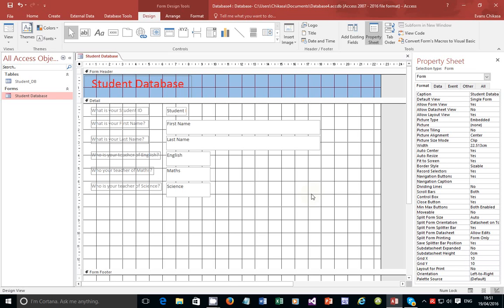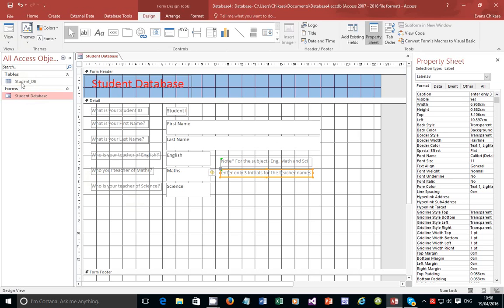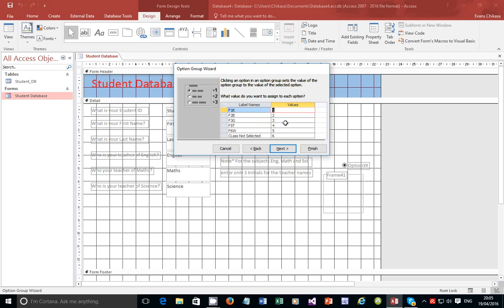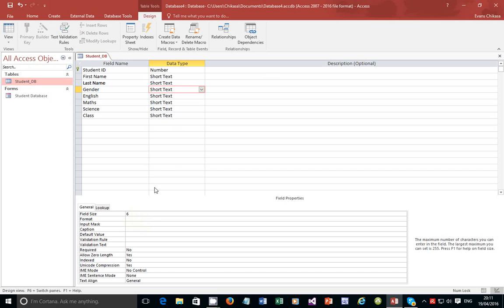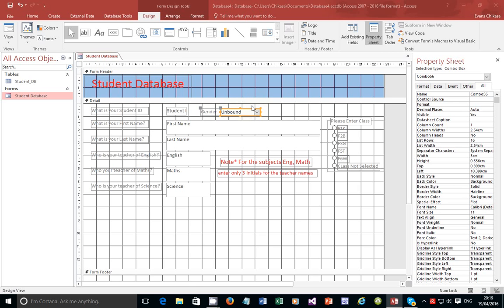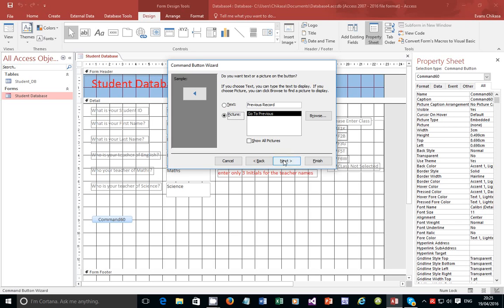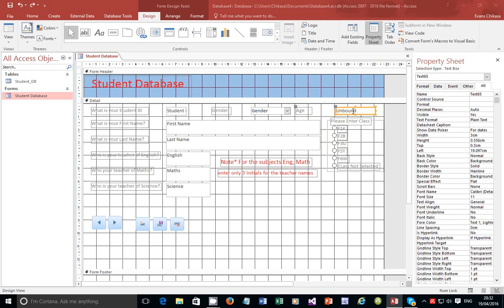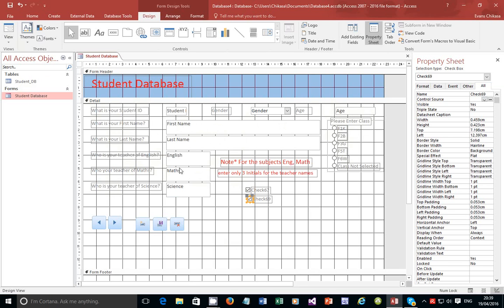IGCSE ICT 0417 Access Forms Part 2 Working with Form Controls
In this tutorial, I deal with how to handle access forms and their controls, a new requirement in the IGCSE ICT syllabus. Learn some simple but effective methods of manipulating database forms.